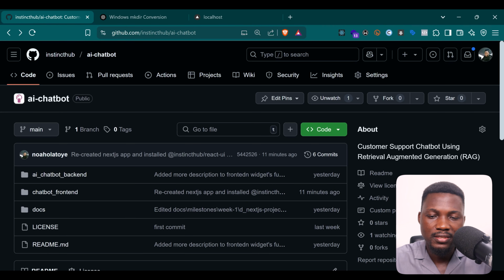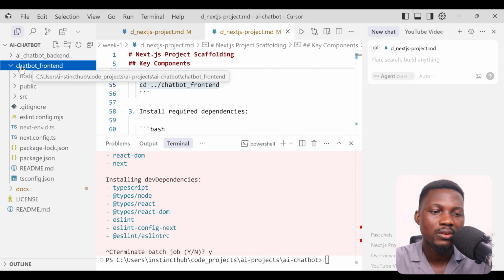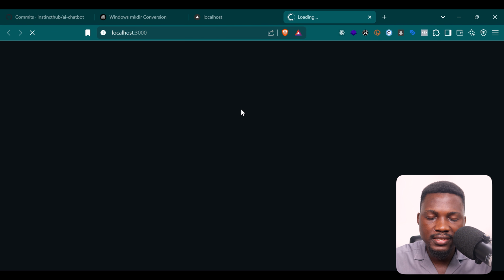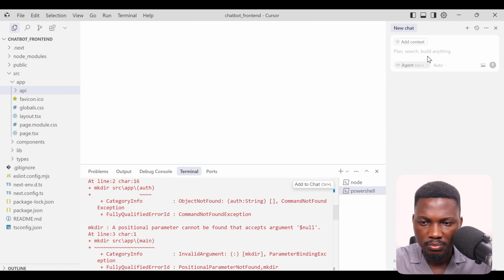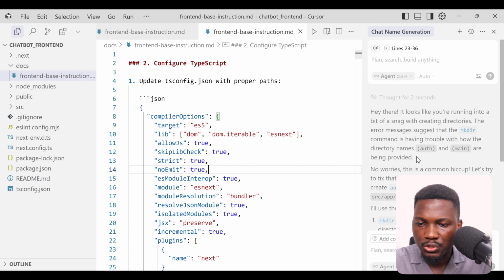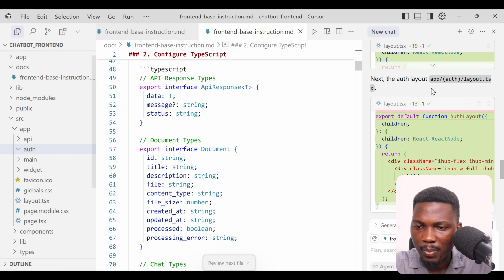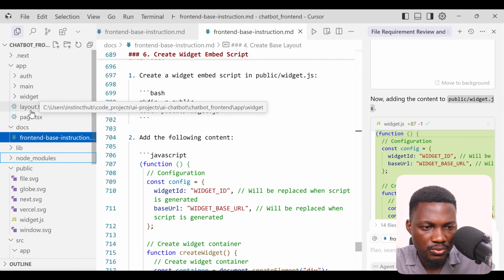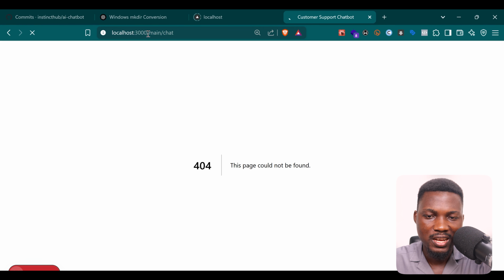AI Chatbot Part 3: NextJS Project Scaffolding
In this tutorial, @noaholatoye walks through creating a Next.js project with Cursor AI using a detailed pre-generated requirement document. Whether working on a startup, side project, or platform scaling, having your own UI library makes everything faster and more consistent. This project will serve as a base for the AI Chatbot interface.

What You’ll Learn:

- Prepare detailed instruction for AI
- Setting up a Next.js app using the /app directory
- Debug with the help of AI

Who This Is For:
- Interested in using AI to build a software project.
- Developers, designers, and teams building modern React apps who want to speed up development with a clean, consistent design system.

Tech Stack:
- Next.js
- Cursor AI

Lesson 3: NextJS Project Scaffolding (This Video)